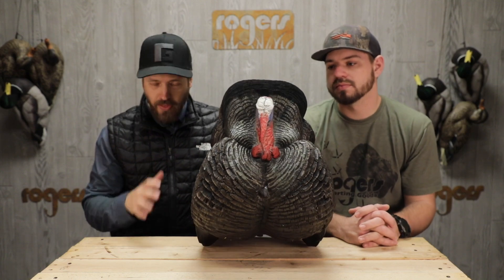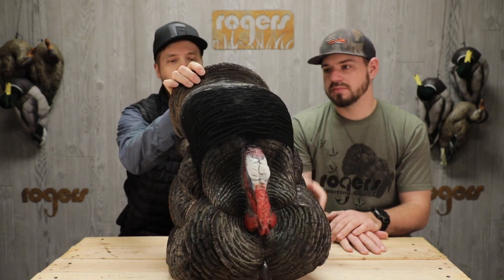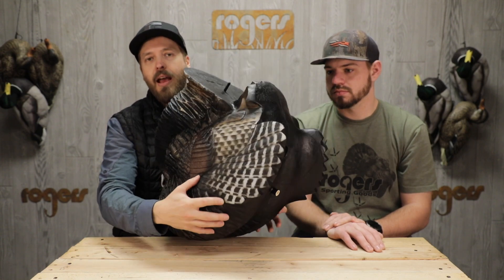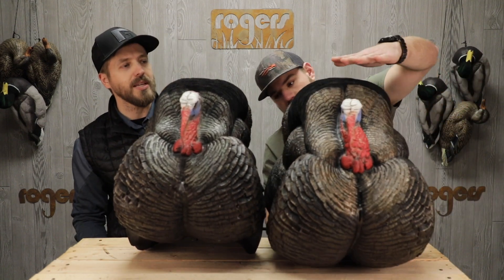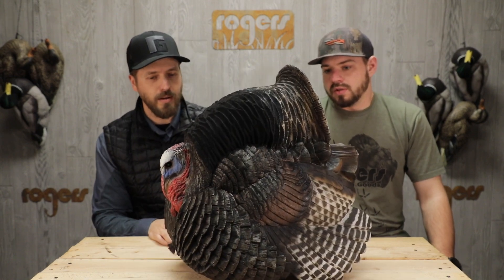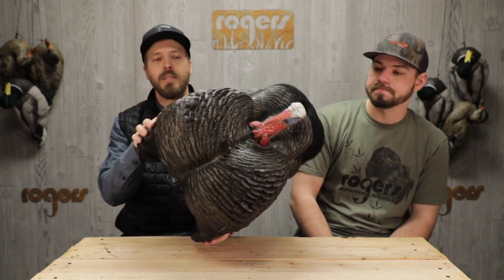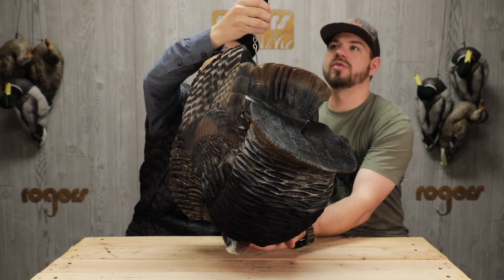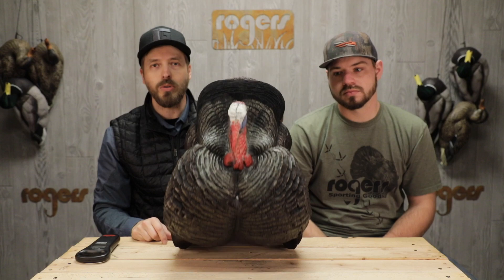DSD Jake Strutter Turkey Decoy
New for 2019, the Dave Smith jake strutter turkey decoy is the smaller sibling to the full-size stutter.